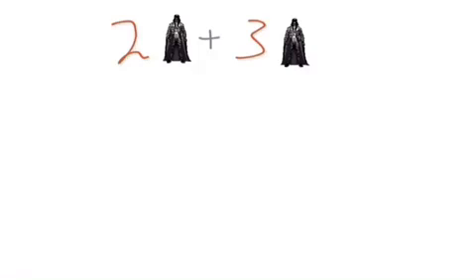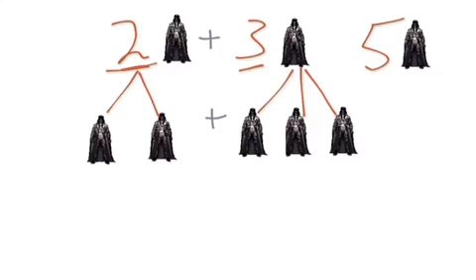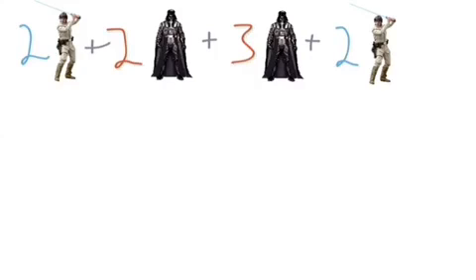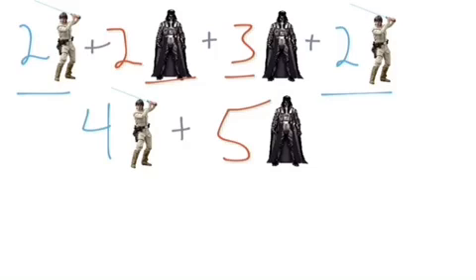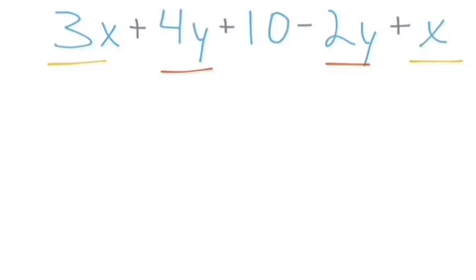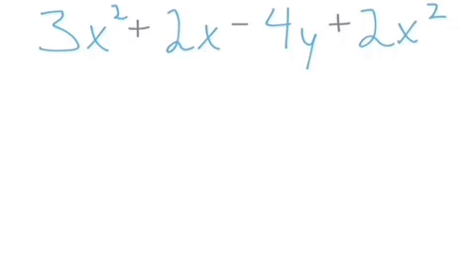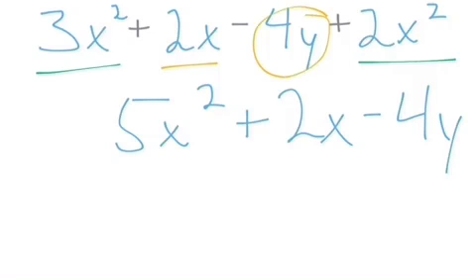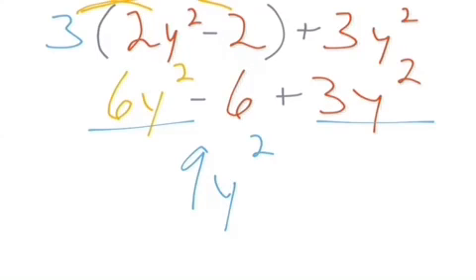Combining Like Terms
Tutorial video to show examples of combining Like terms.